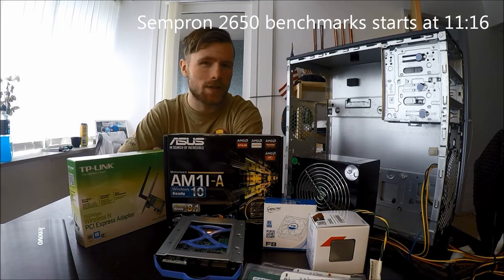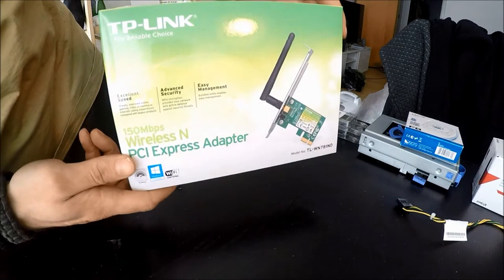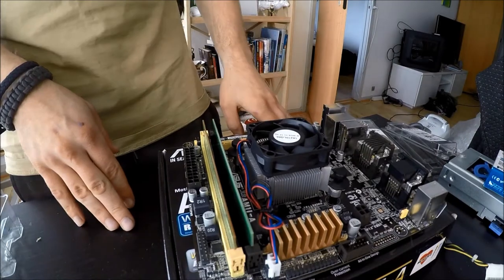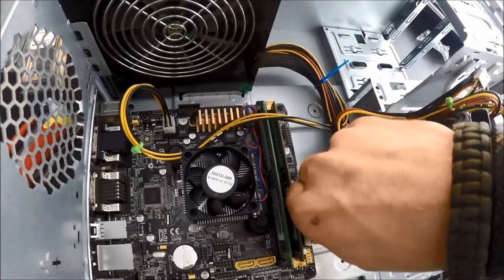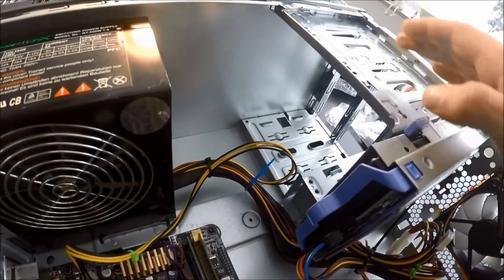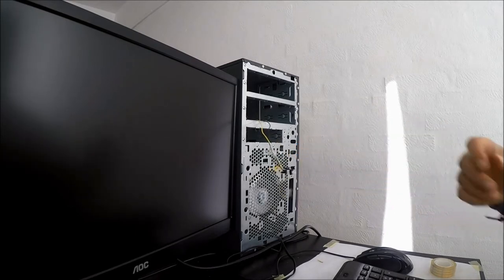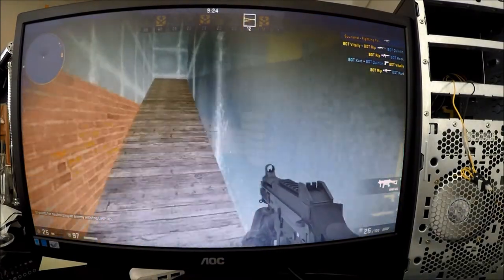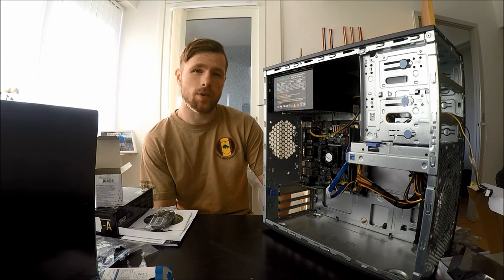How to build a computer + AMD Sempron 2650 benchmarks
In this video I am going to show you how to build a PC. Furthermore; this video also contains my benchmarks of the AMD Sempron 2650.

Specs:

CPU: AMD Sempron 2650, Dual-core, 2.45GHz
MOBO: ASUS AM1, mini-ITX
PSU: RaptoXX, 550W
HDD: 250GB
OS: Ubuntu 16.04
RAM: 4GB, Samsung
GPU: Integrated Radion HD